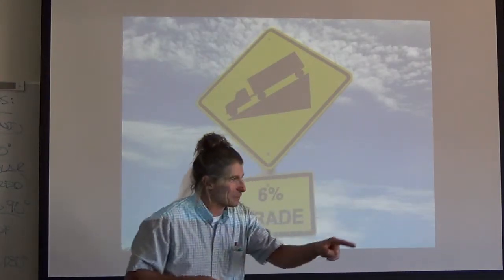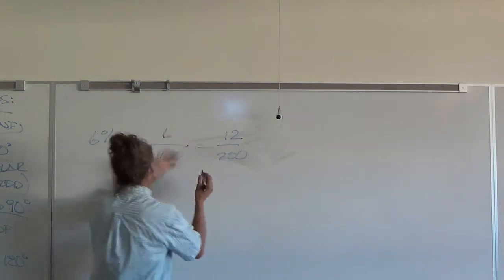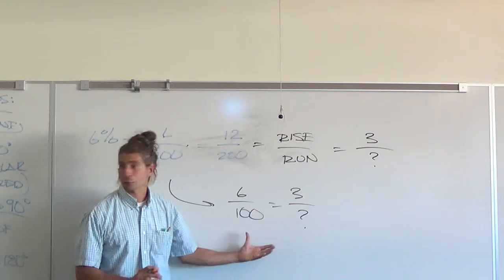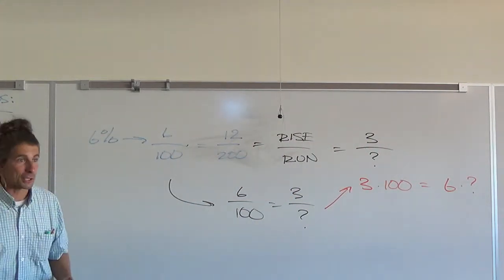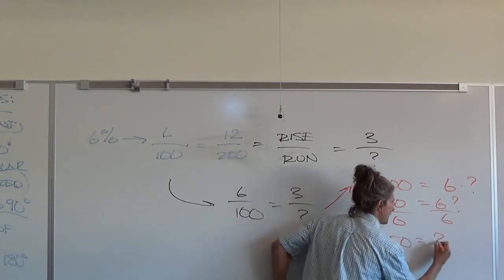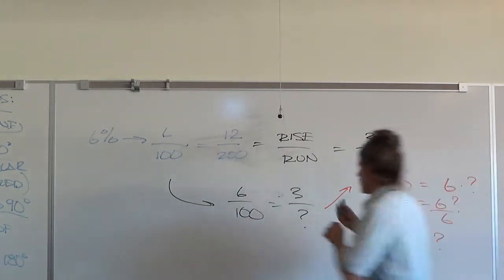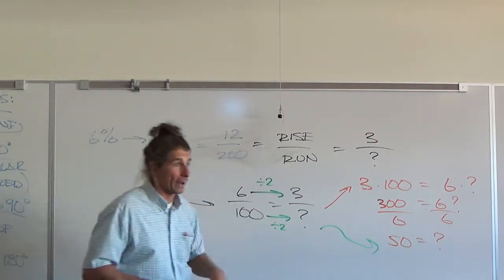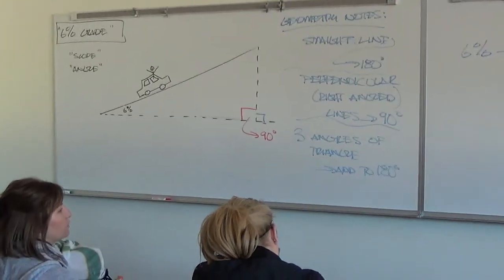Introduction to Grade! (part 5)